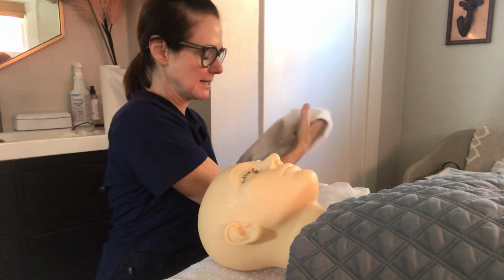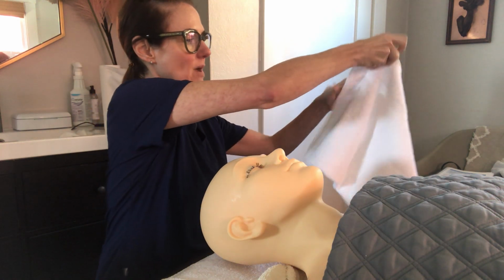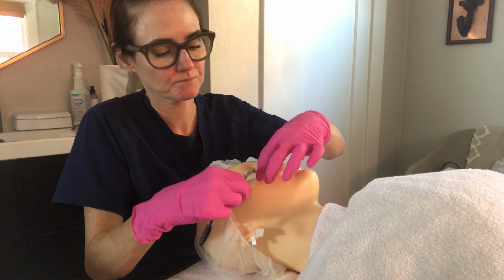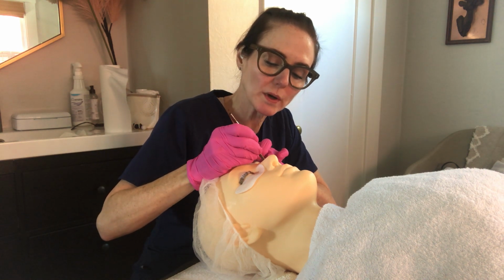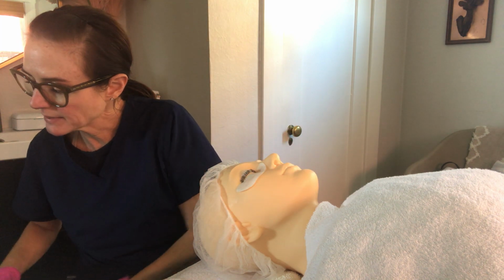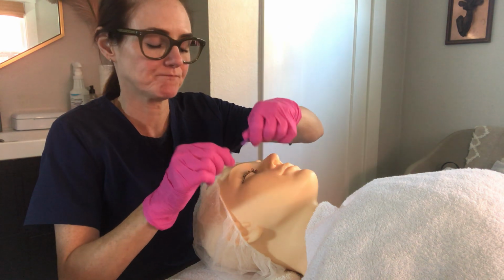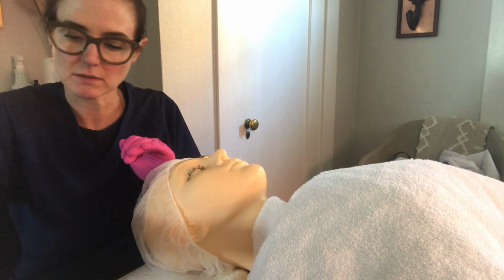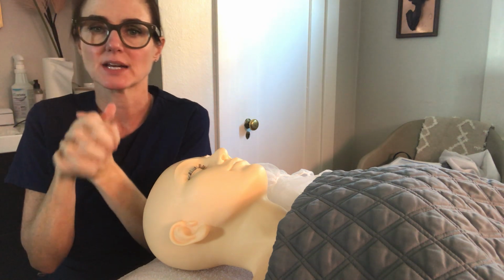Lash lift w/ Brow Lamination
Lash lift and brow lamination